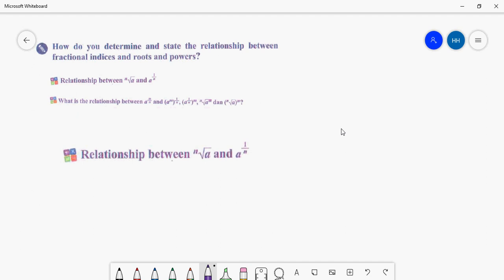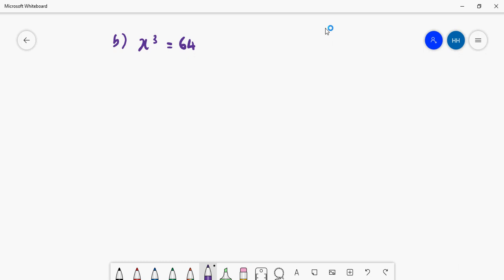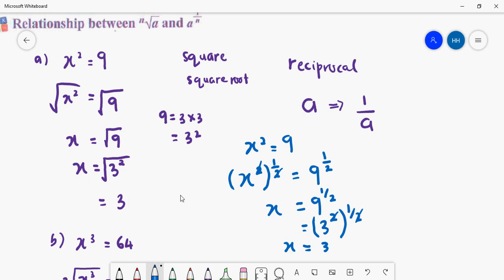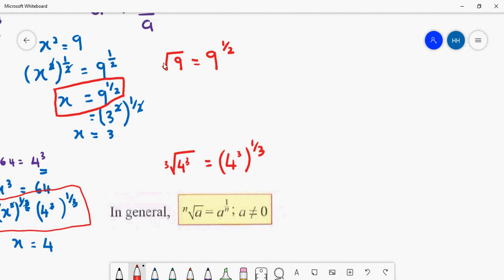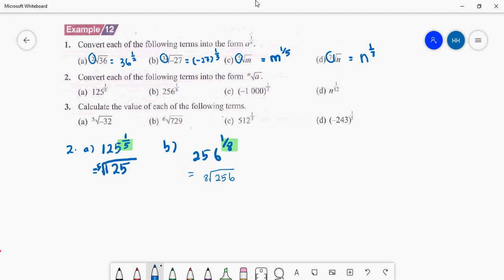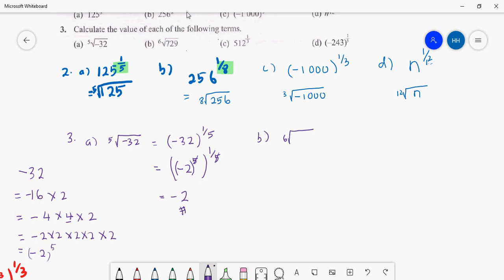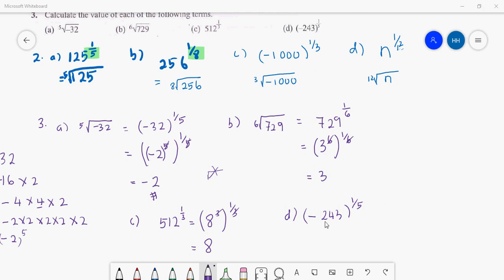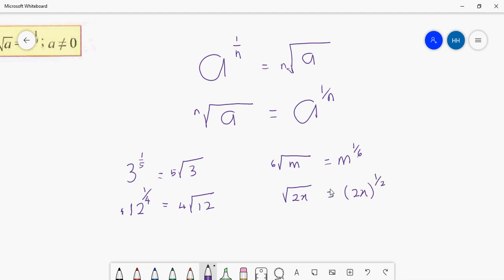Mathematics Form3 Fractional Indices Part 1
Lesson about Fractional Indices using examples from Mathematics DLP Text Book (KSSM) Form 3.

Explains the law of fractional indices.

Learning is an effort to gain knowledge..